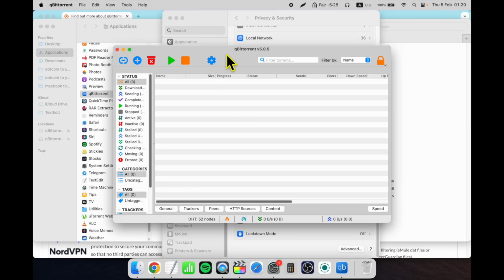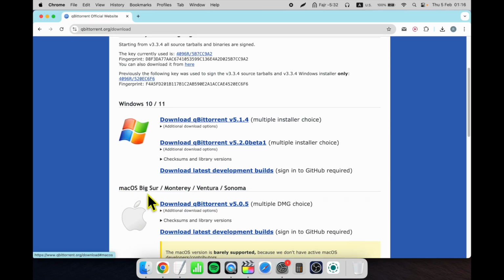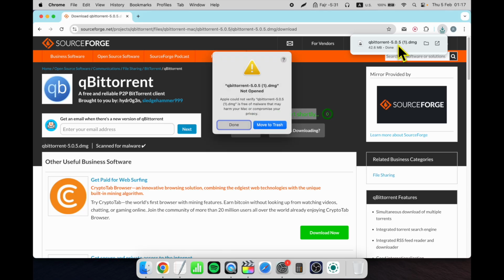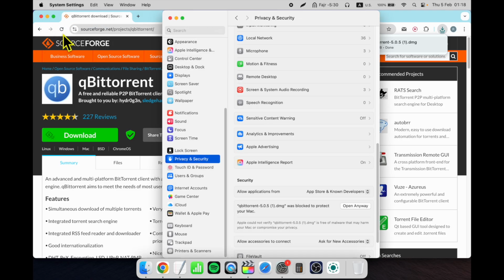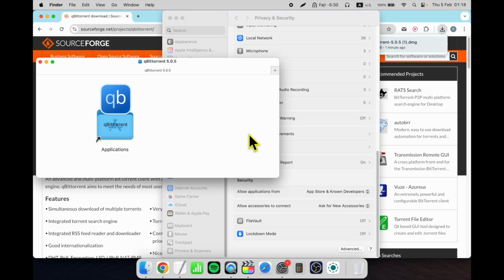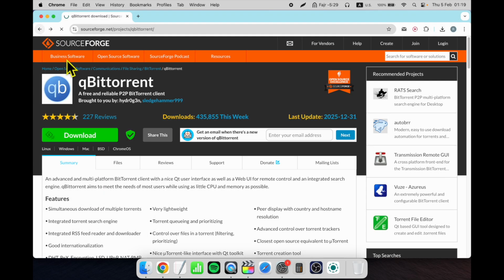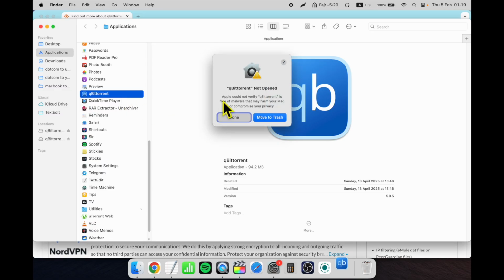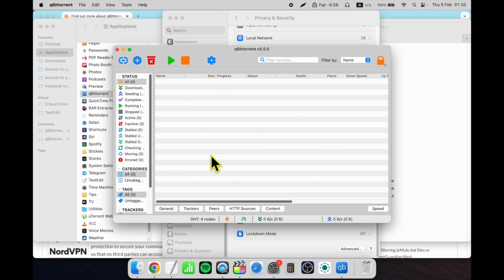How to Download and Install qBittorrent on Mac Safely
How to Install qBittorrent on Mac — in this step-by-step tutorial, I’ll show you exactly how to download, install, and open qBittorrent on macOS safely without errors or security blocks.

If you’ve been trying to figure out How to Install qBittorrent on Mac and keep getting the “Apple cannot verify this app” message, don’t worry — I walk you through how to bypass the security warning properly and finish the installation in just a few minutes.

In this video, you’ll learn:
✔ Which macOS version to choose
✔ How to open blocked apps on Mac
✔ How to install qBittorrent using the DMG file
✔ How to launch qBittorrent successfully on macOS

Whether you’re new to torrenting or just switching to Mac, this How to Install qBittorrent on Mac guide will make the process simple and fast.

By the end of this tutorial, you’ll have qBittorrent fully running on your Mac with no issues — safe, secure, and ready to use.

🔍 Helpful Search Topics